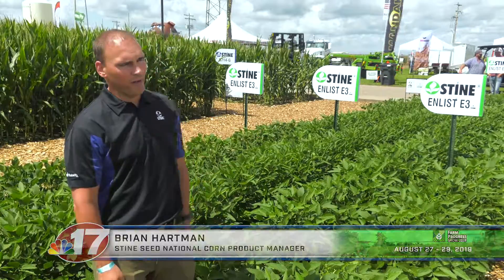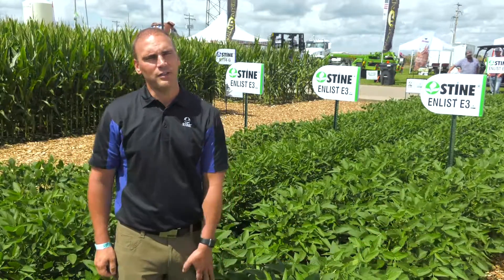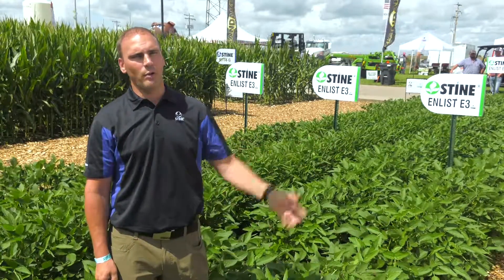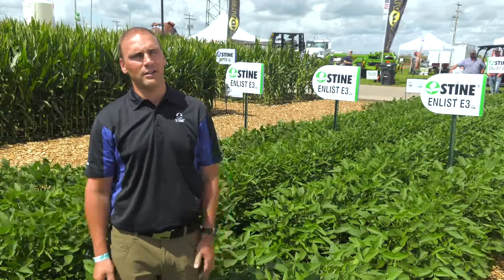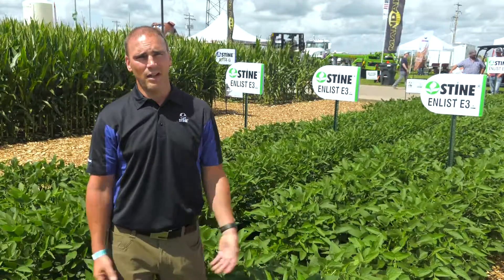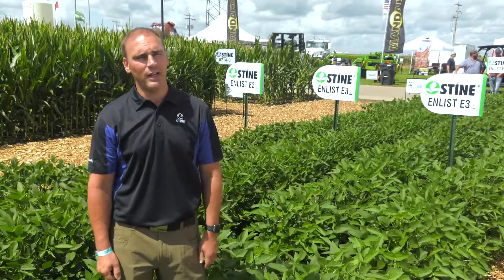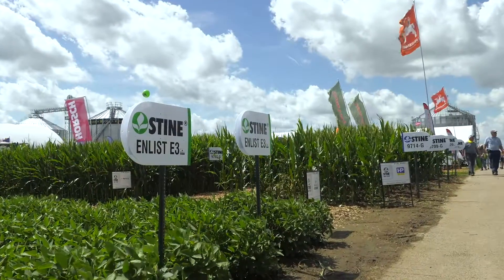Farm Progress Show - Stine Seed - Brian Hartman - Agribusiness Today - WAND TV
Brian Hartman talks about Stine Seed.